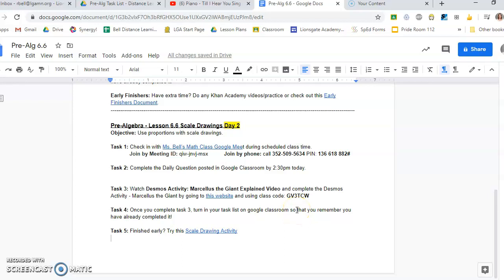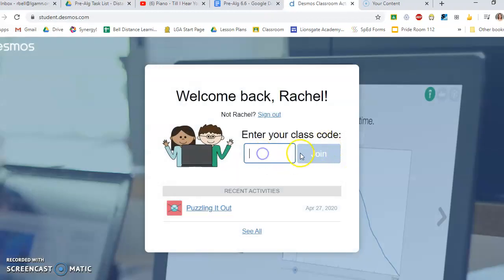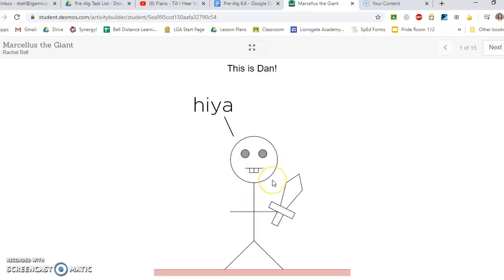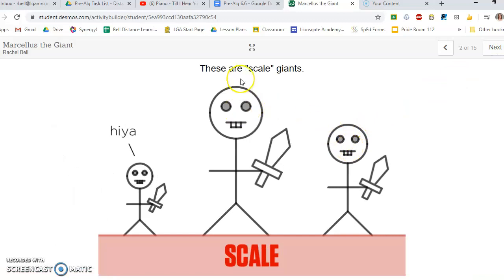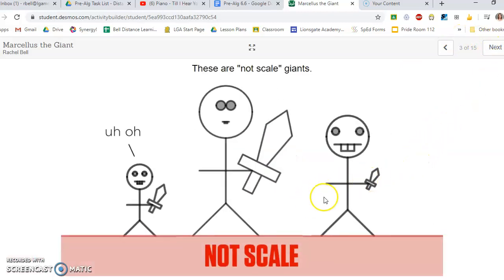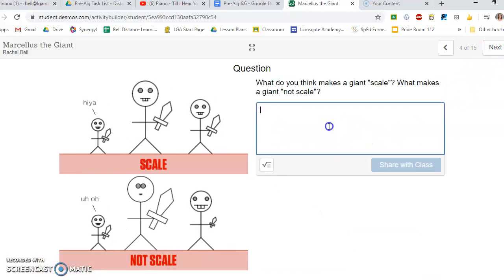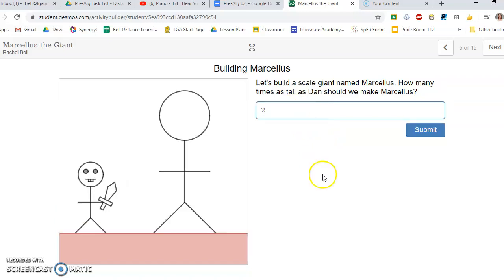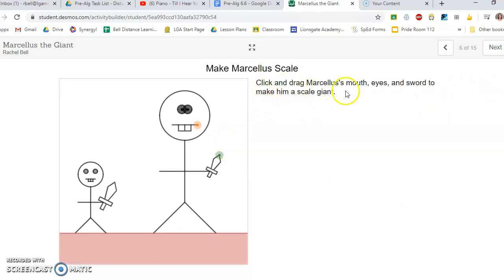Desmos Activity: Marcellus the Giant Explained Video